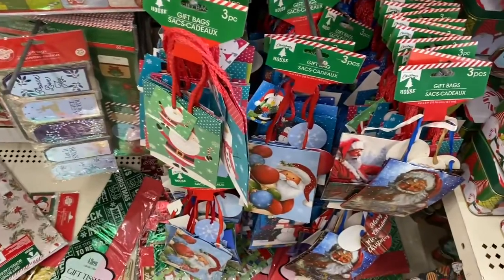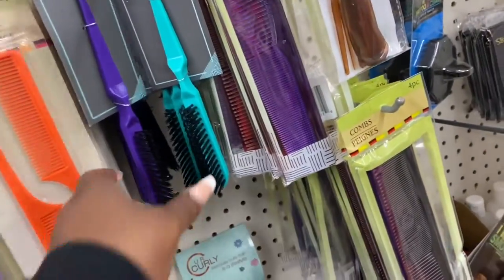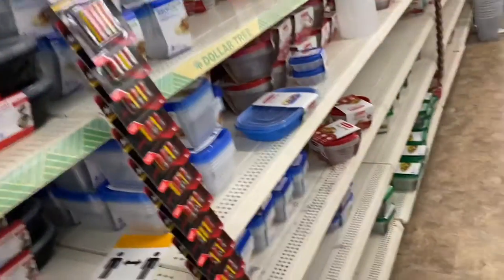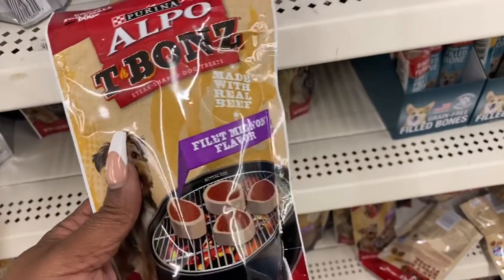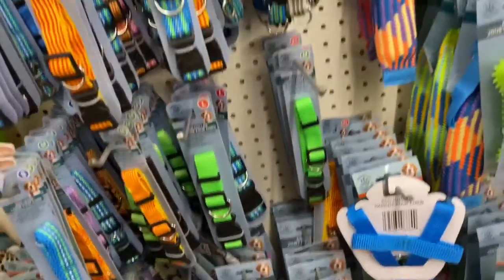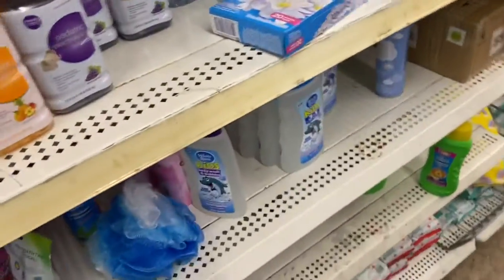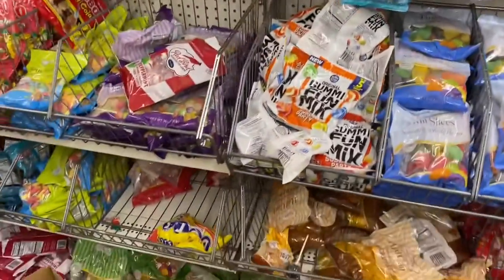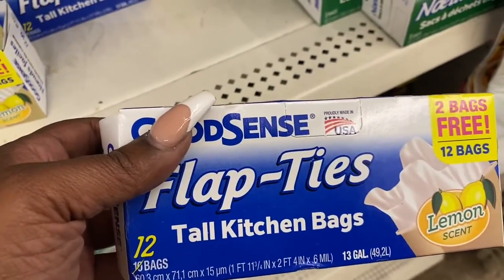Come Shop With Me @Dollar Tree